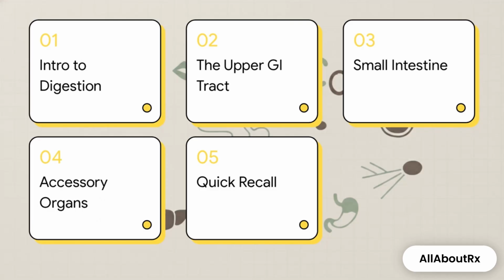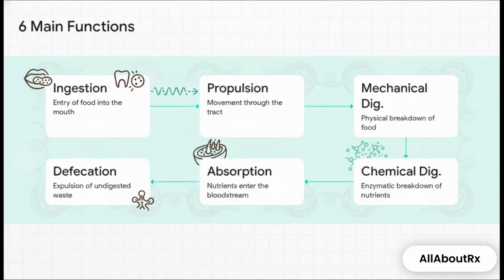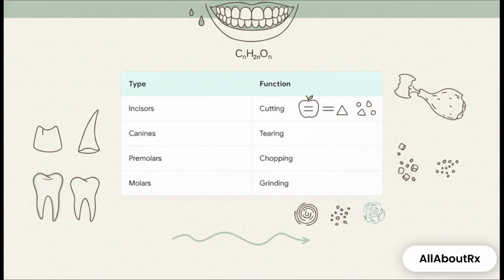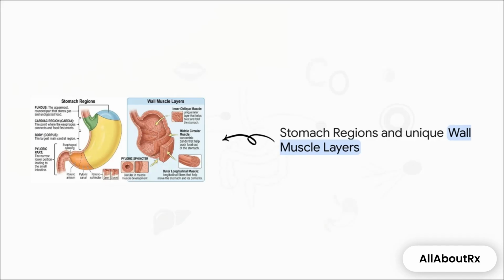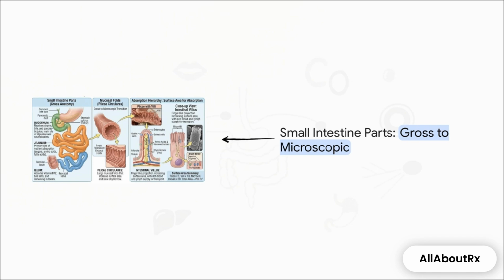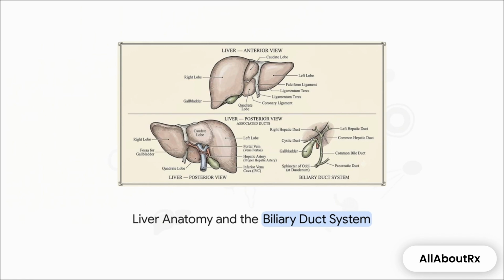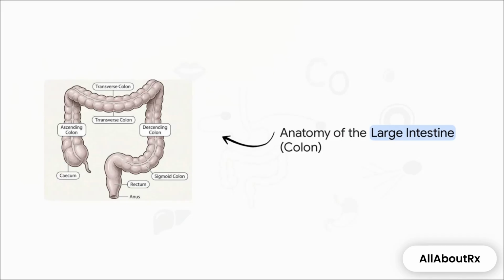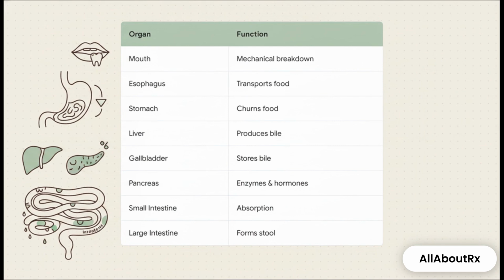PHYSIOLOGY AND ANATOMY OF DIGESTIVE SYSTEM_PHARM.D_AllAboutRx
Hi future Pharmacists! 💊

Welcome back to AllAboutRx! In this video, we are breaking down the **Human Digestive System**—the complex network responsible for converting the food we eat into the nutrition our body needs.

What you will learn in this video:

The GI Tract Breakdown: We journey from the **Mouth** to the
Anus, covering the anatomy of each segment along the 30-foot (9-10 meter) tract.

The 6 Functions: A clear sequence of the digestive process: Ingestion → Propulsion → Mechanical Digestion → Chemical Digestion → Absorption → Defecation.

Stomach Anatomy: Learn the four regions and why the Inner Oblique Muscle layer is unique for mechanical churning.

Small Intestine & Absorption: Understand the anatomy of the Duodenum, Jejunum, and Ileum, and how the Absorption Hierarchy (Plicae, Villi, Microvilli) creates a massive 250 surface area.

Accessory Organs: A deep dive into the Liver (bile production), Pancreas (dual exocrine/endocrine roles), and the Gallbladder pathway—including why Hartmann's Pouch is a critical clinical site.

This lecture is designed for PharmD students to help you master the anatomy and physiology of the digestive system for your upcoming exams with high-yield points and simplified pathway flows.

Don't forget to:
✅ Like this video if it helped you understand the digestive system better.